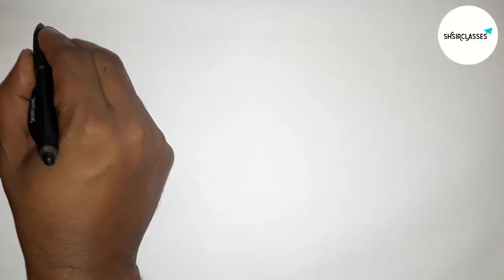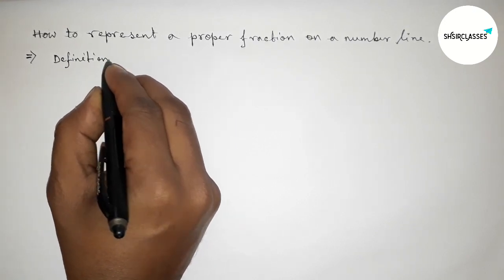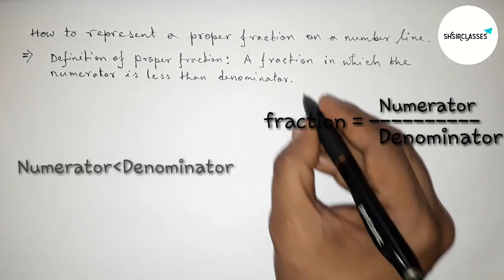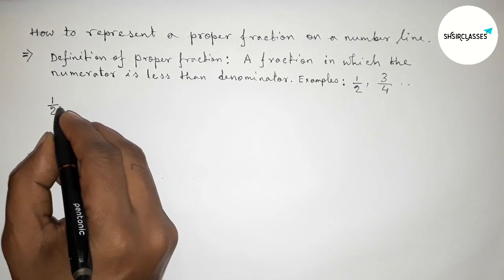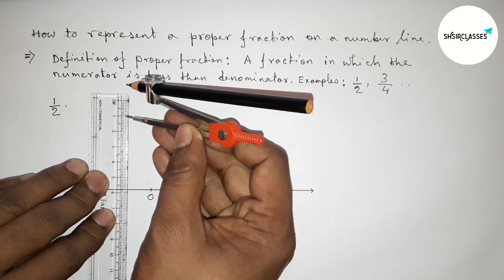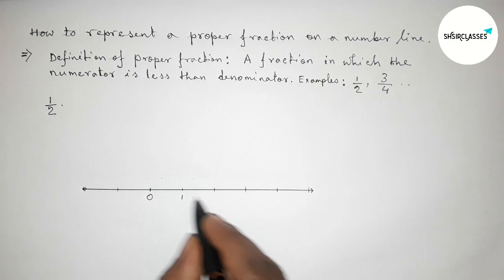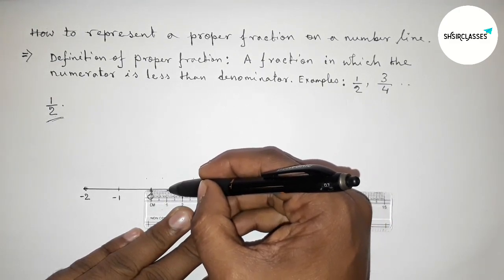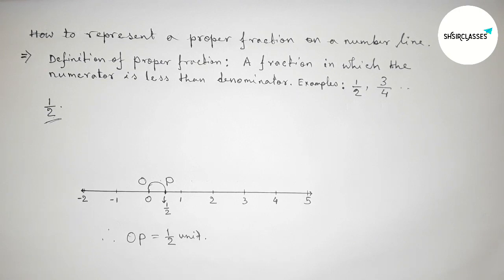How to represent a proper fraction on a number line.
In Easy Way how to represent a proper fraction on a number line. @SHSIRCLASSES. Real Numbers.